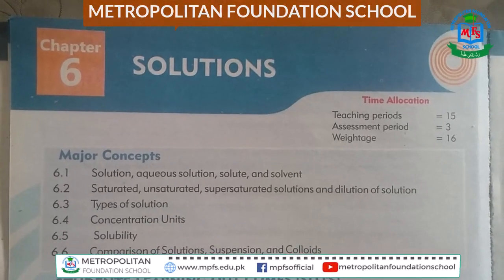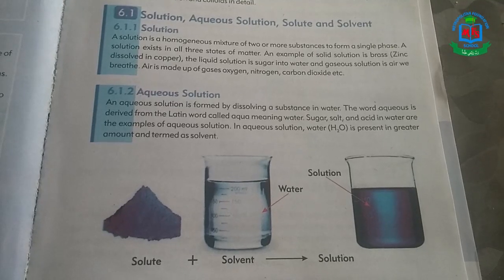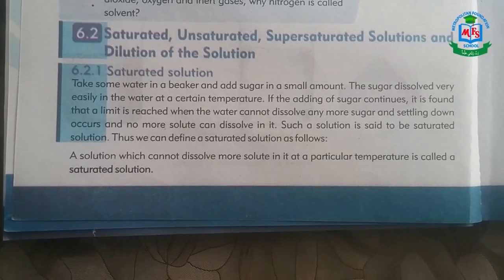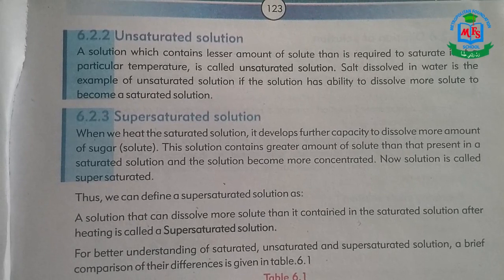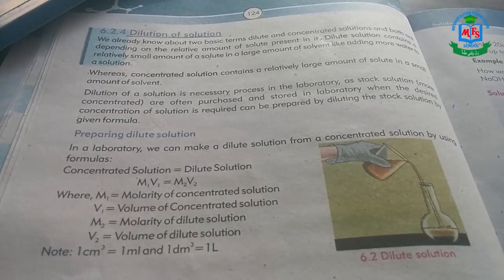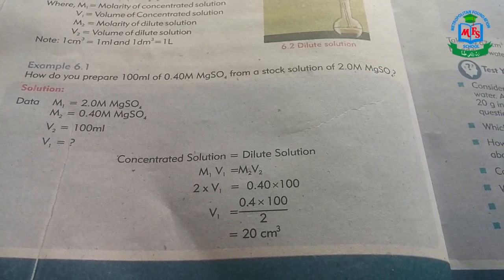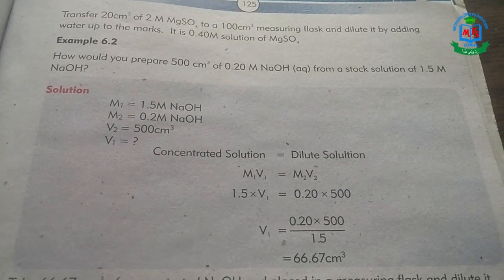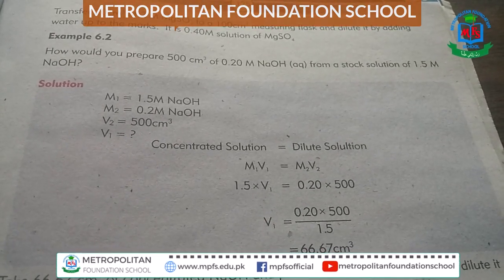Class IX Chemistry | Chapter 6 | Solutions | Saturday Online Classes 2023